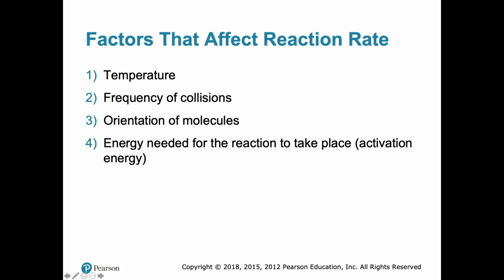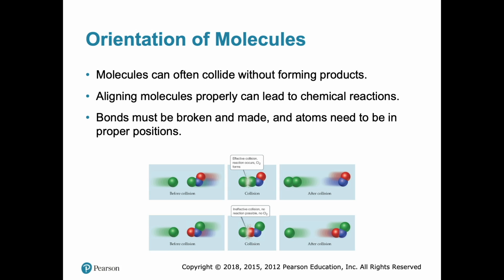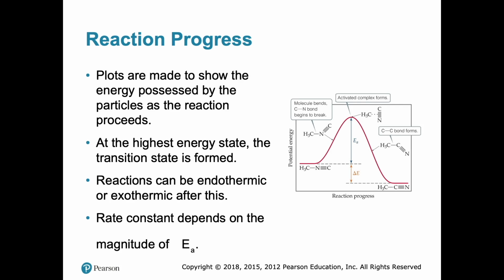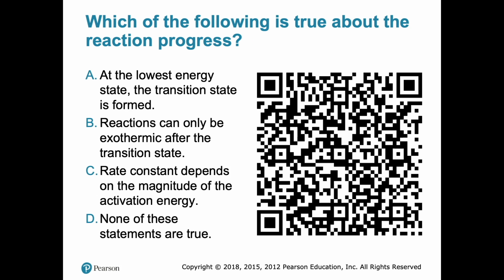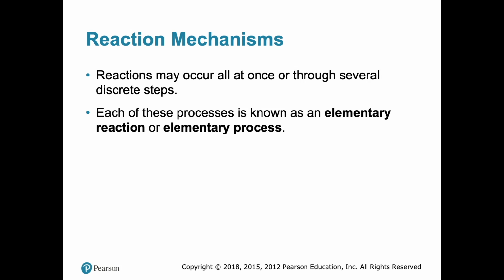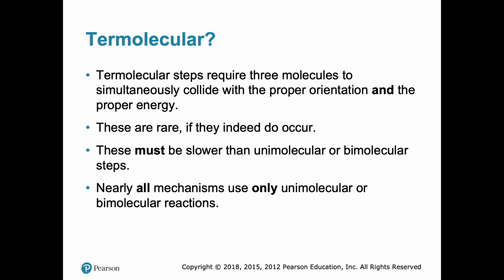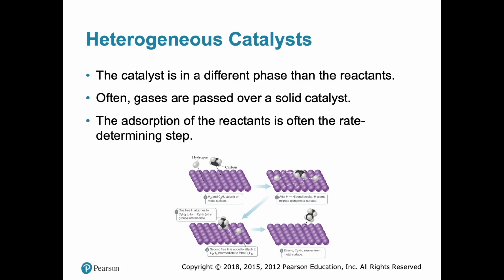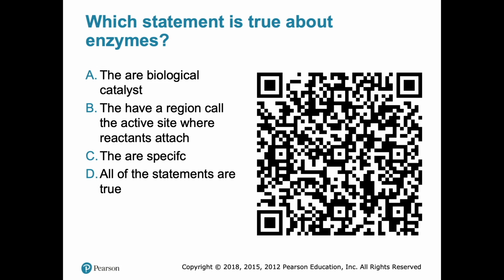CHE 1416 General Chemistry II Lecture 10 Cont 2 Video